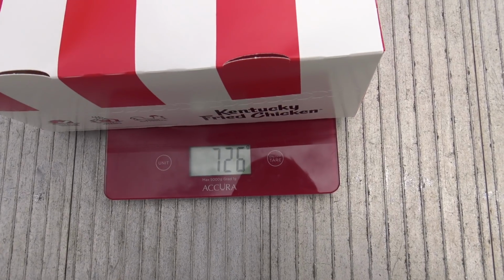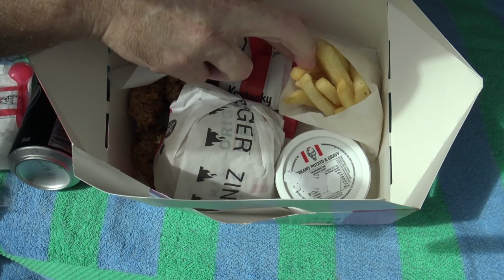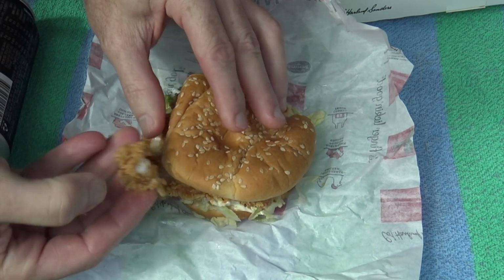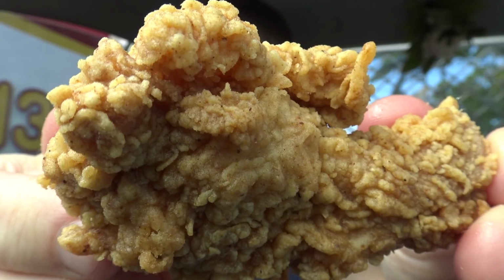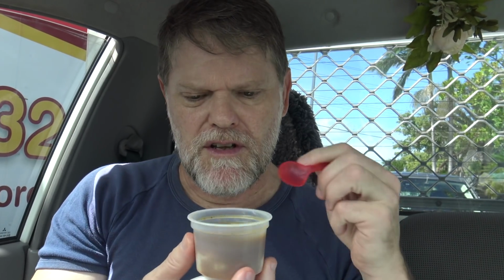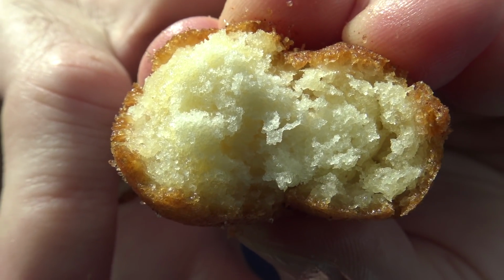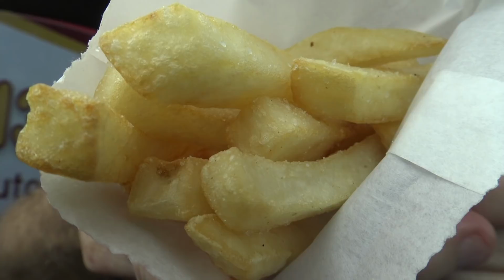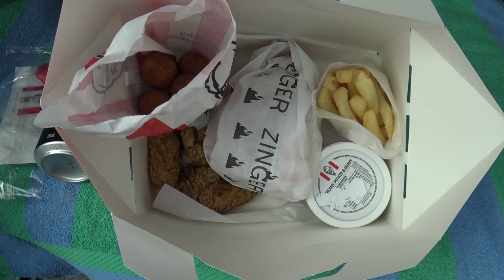What's Inside the KFC Complete Treat Box?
Today I went to KFC to try the new Complete Treat Box, let's see what we get inside when I give it a Review!

Greg Hadley
Australia